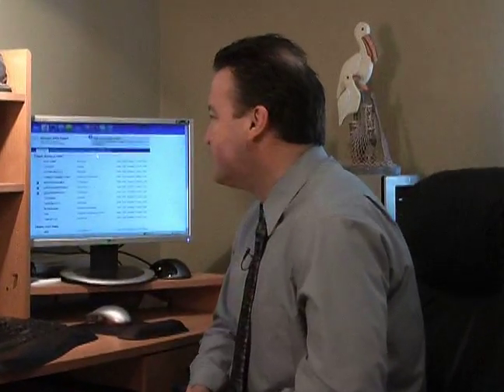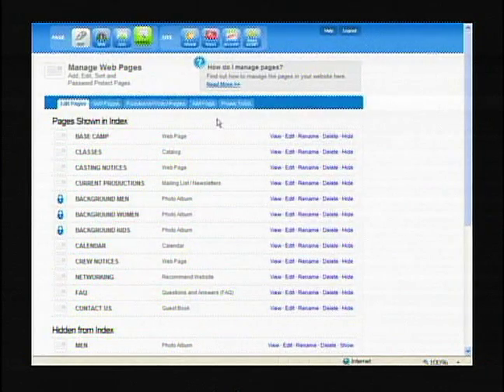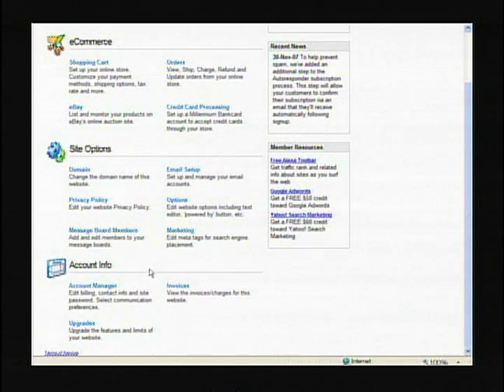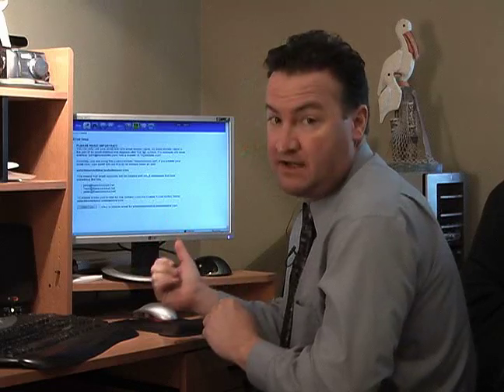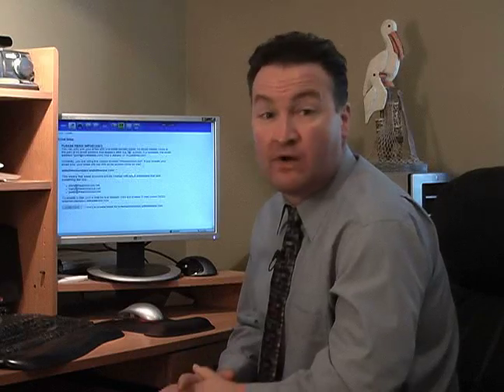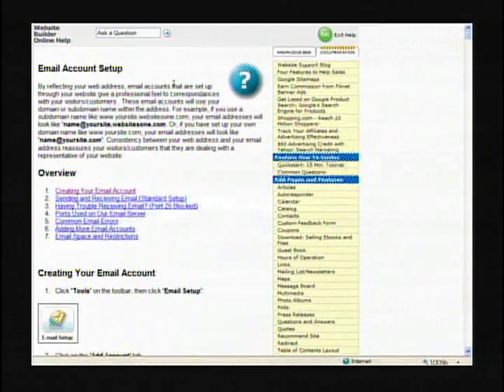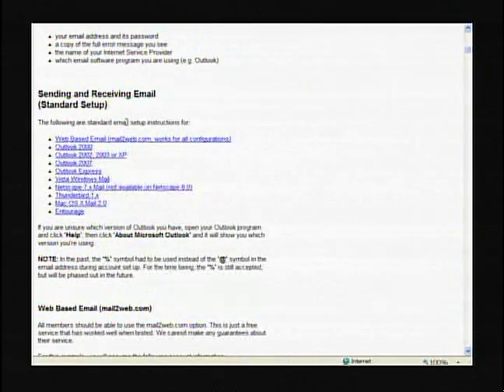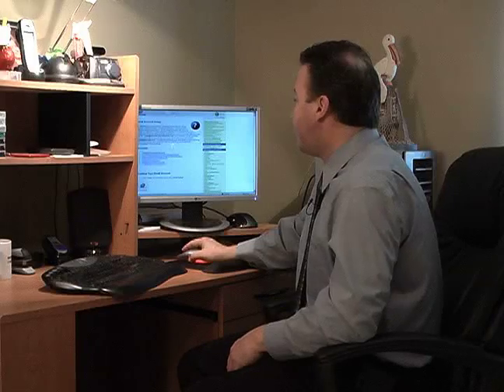How to Create a Home Page With Website Templates : How to Set Up Email on Website Templates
Setup email to work with a particular domain in this free series of web site creation clips from our experienced internet consultant.

Expert: Terry Bowden
Bio: Terry Bowden owned his own computer business for six years, and is currently a consultant for an investment company and an avid computer enthusiast.